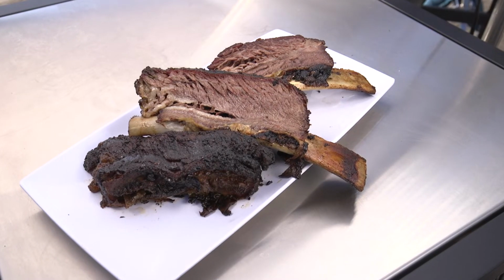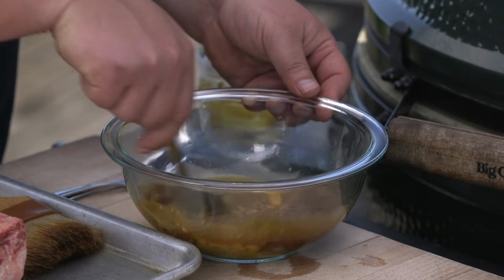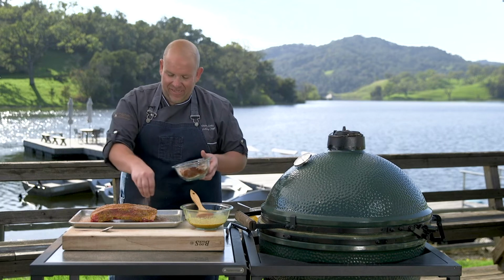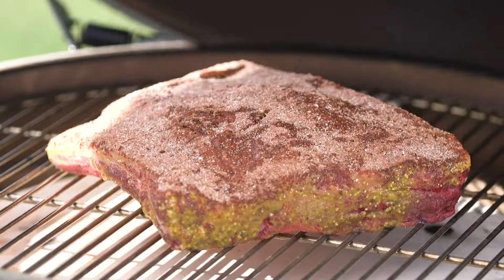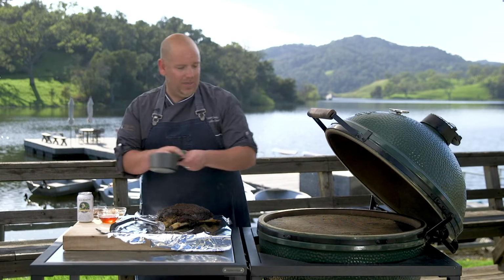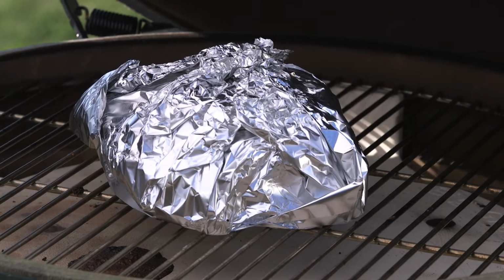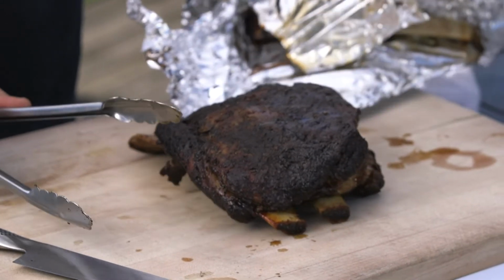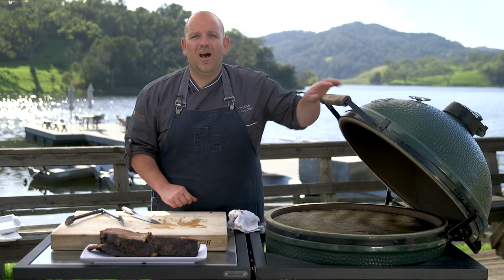Smoked Beef Ribs by Alisal Ranch Chef Anthony Endy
Join Chef Anthony Endy from the Alisal Ranch, as he prepares his recipe for Smoked Beef Ribs on the Big Green Egg.